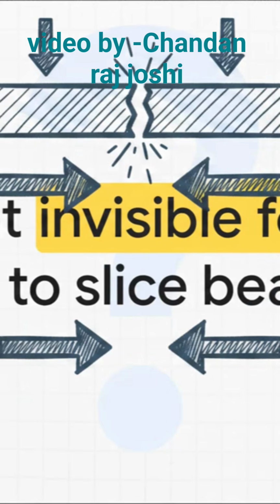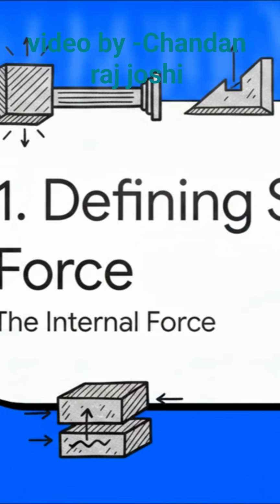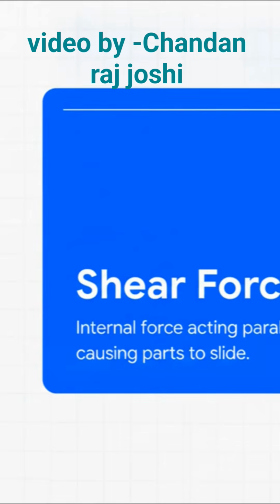28 June 2026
How shear force act on body, annimation video
effects of shear forces.